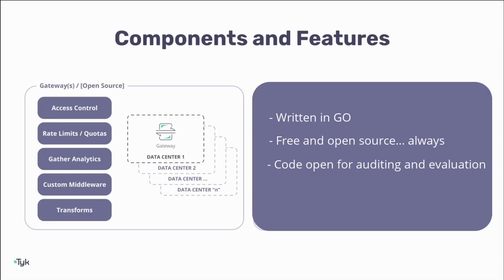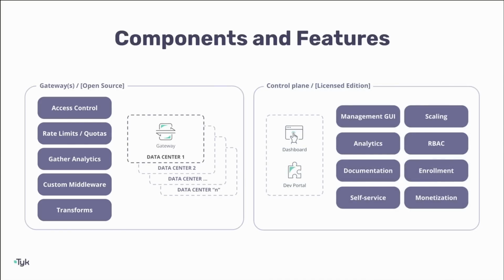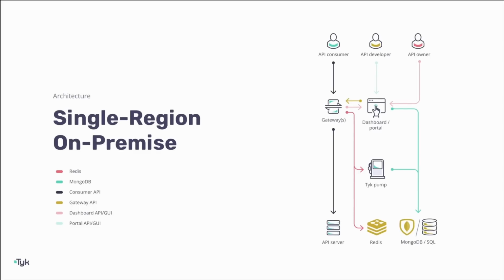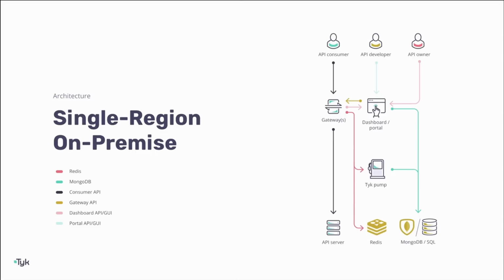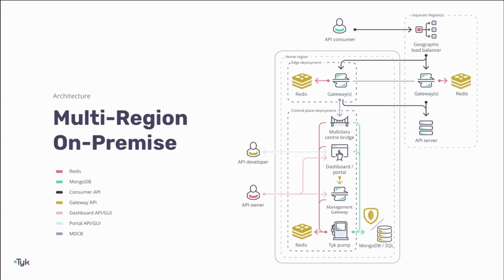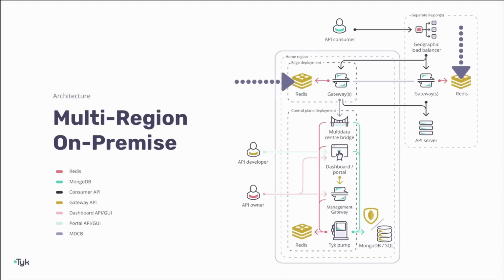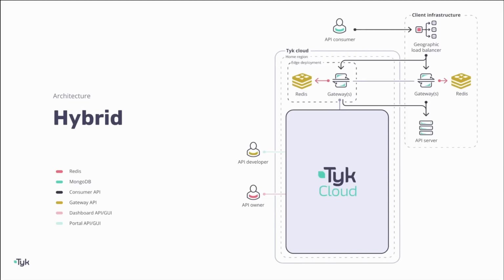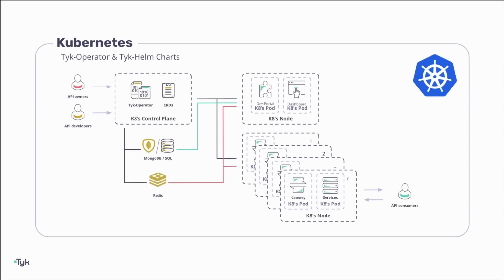Intro to Tyk - Components, features, and architectures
Deciding between an API Management solution that’s self managed (on-prem) vs. cloud? How about a hybrid solution?

We’ll go over the different components of the Tyk API Management stack, along with the ways you can set up Tyk to manage your APIs with local, cloud, or hybrid architecture installations.

00:00 Intro
00:35 Open source (OSS) components and features
01:20 Licensed edition’s benefits and features
01:44 Tyk deployment strategies
02:10 Single region on-prem architecture
03:05 Analytics
03:22 Multi-region on-prem architecture
04:02 Hybrid architecture
04:22 Cloud architecture